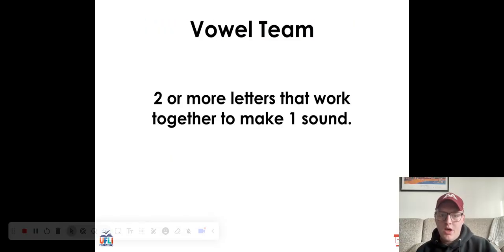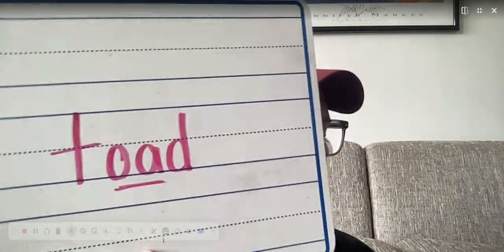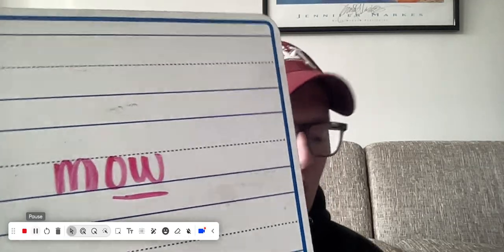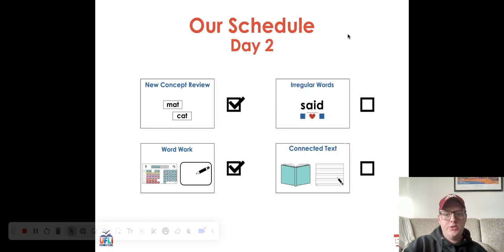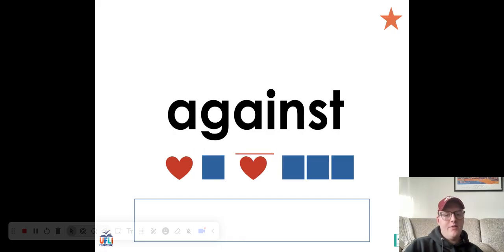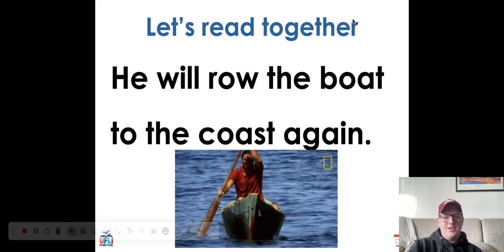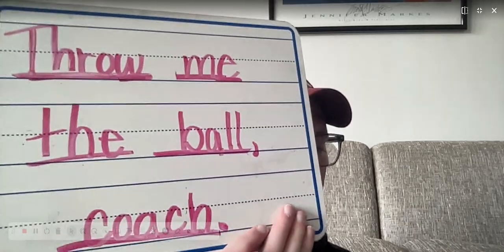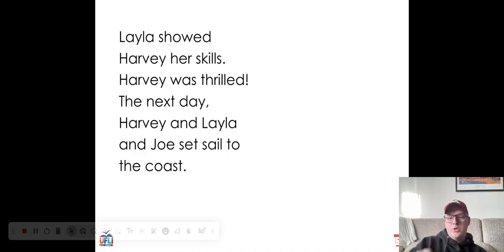UFLI Lesson 86 Day 2 oa ow oe /ō/